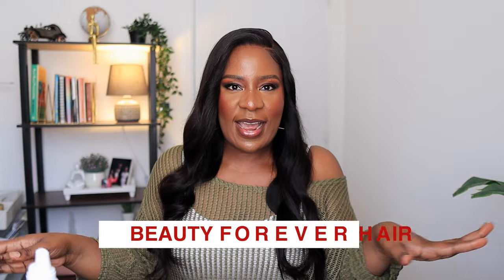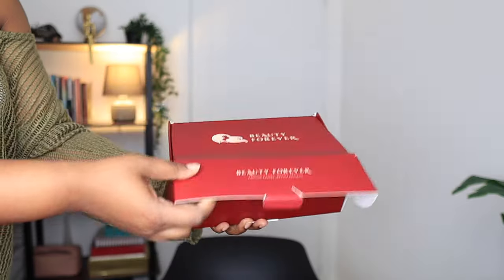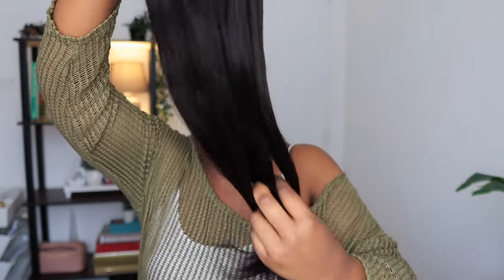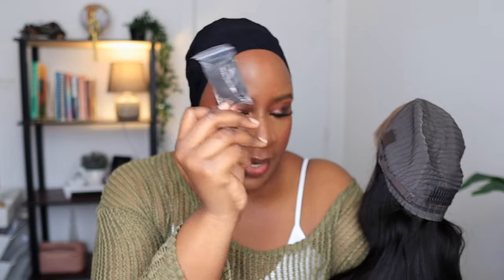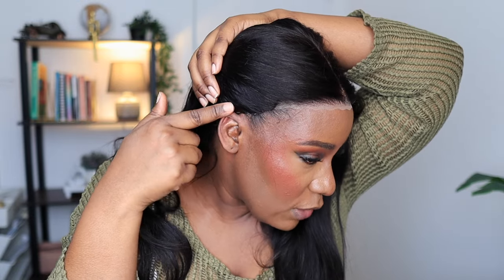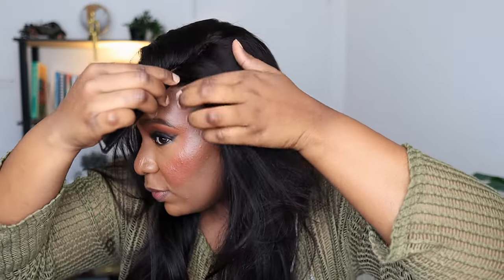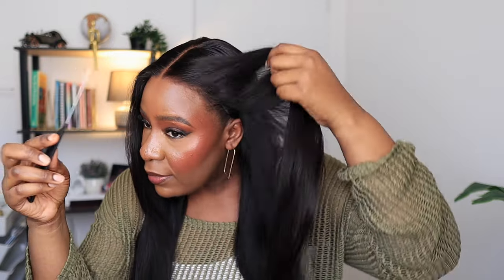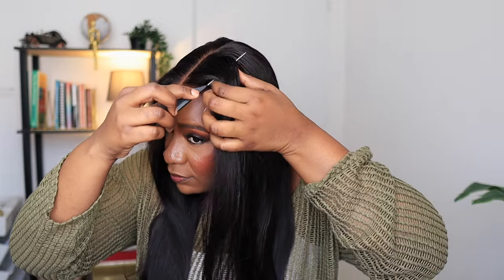From Silky Straight to Wavy Butter Soft Glueless Install. Pre-Everything Wig ft Beauty Forever Hair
Lace Area:7X5 closure glueless lace wig Silky Straight Natural Color 24inch
Feature: Bleached knots Pre-plucked Pre-cut Natural hairline Glueless